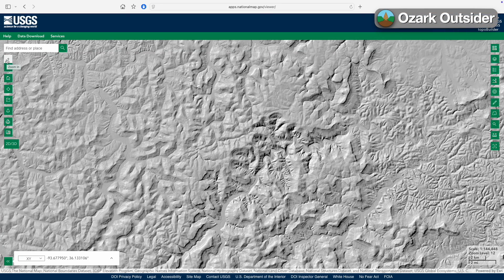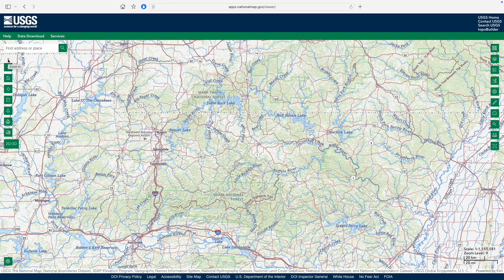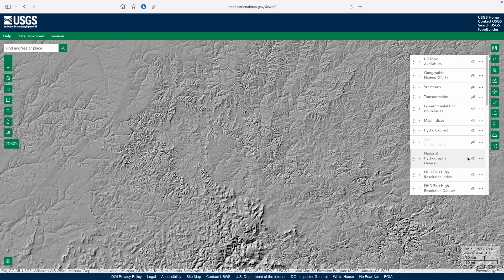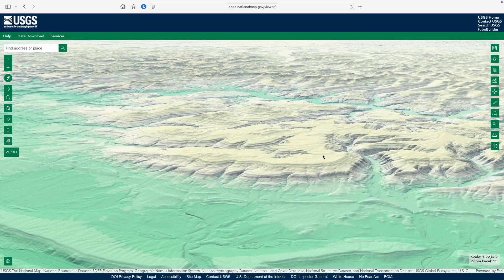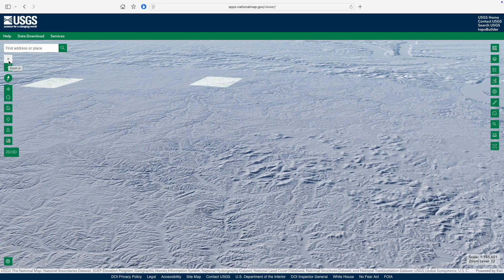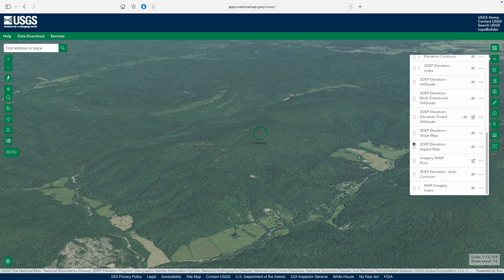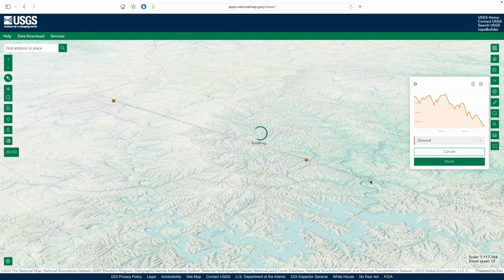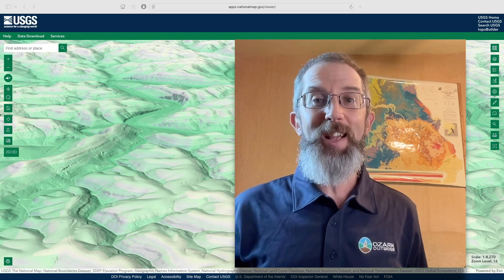Exploring lidar hillshade with the new National Map 3D Viewer | Updated tutorial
The popular USGS National Map viewer has been updated to operate in 3D! Now you can browse lidar hillshade maps and lots of other cool features in three dimensions. Other features have changed or even vanished. Here we provide an update to our original National Map tutorial, showing you how to access lidar hillshade and other mapping data; display, rotate, and navigate the 3D interface; change layer transparency and other display options; make cross-section profiles of the landscape; and more.

00:00 Introduction
01:18 Basemaps and layers
02:43 Using 3D mode
04:11 Different lidar layers
05:44 Other features: layer stacking, opacity, sub-menus,
07:14 Useful tools: cross-sections and distance/area measurement
08:19 Summary